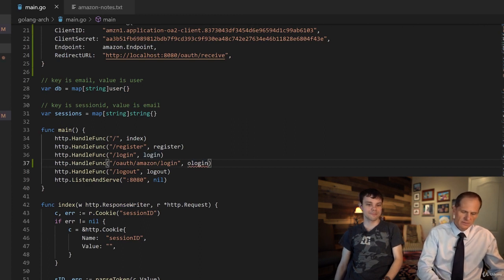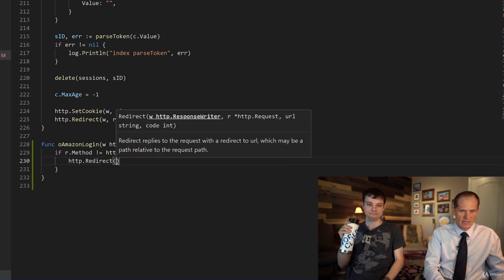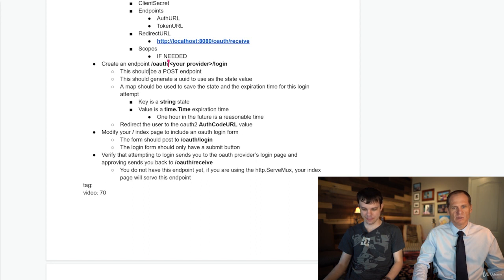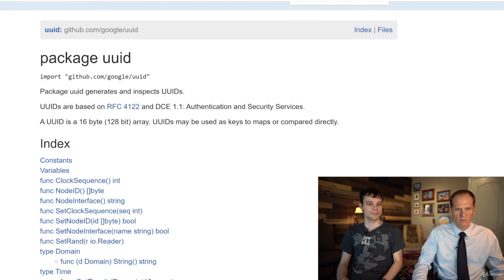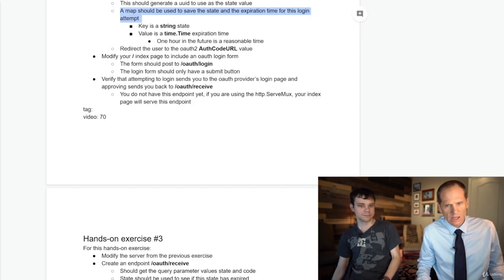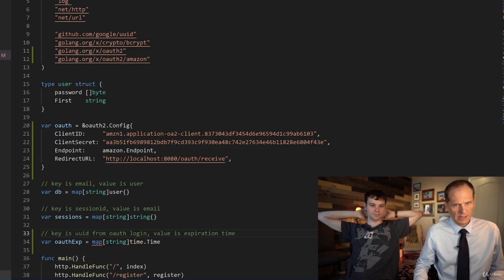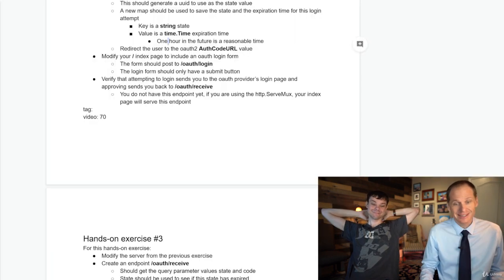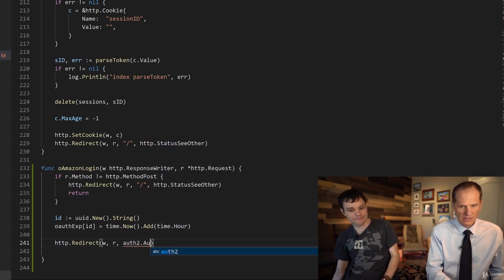4 Hands on exercise #2 part 3